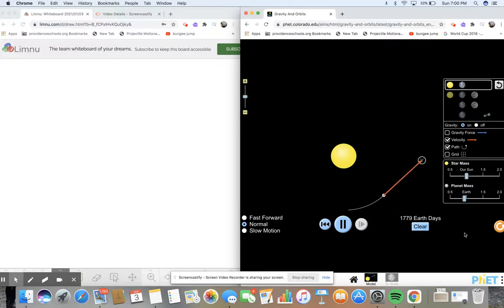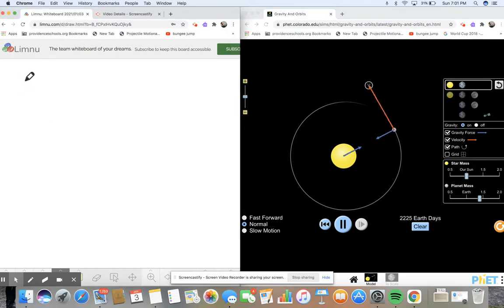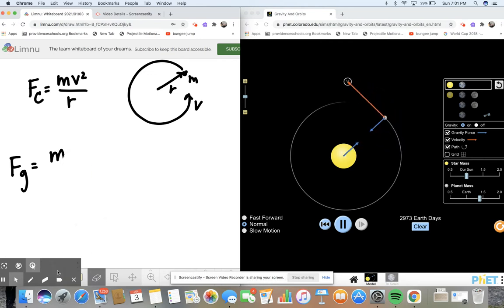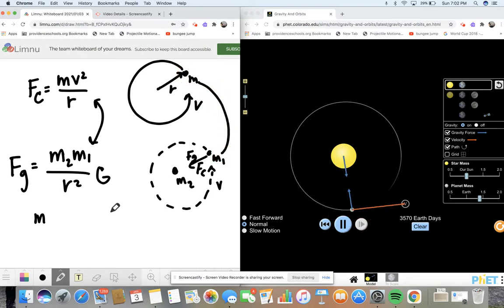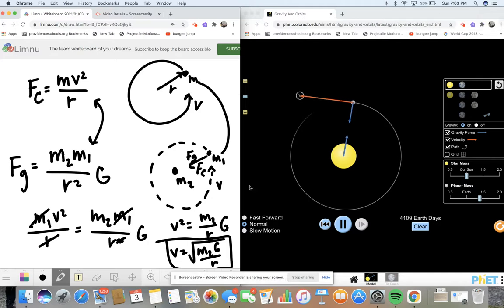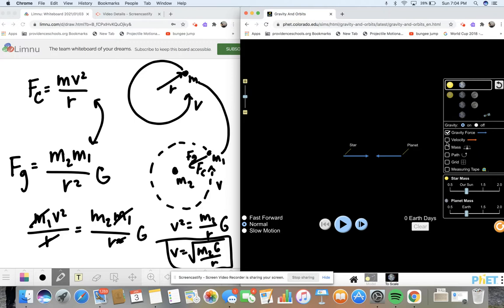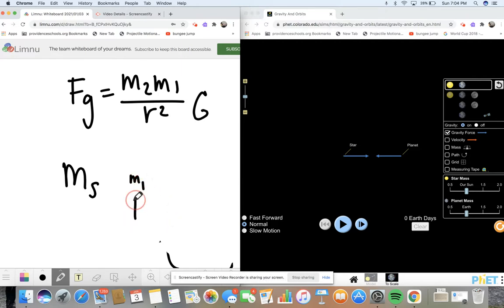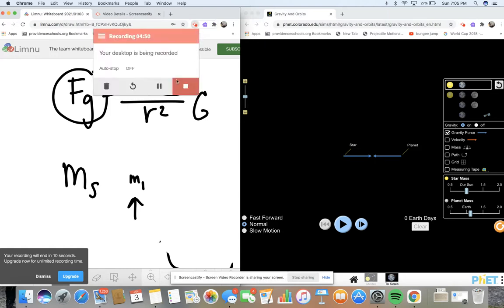Untitled: Jan 3, 2021 7:05 PM